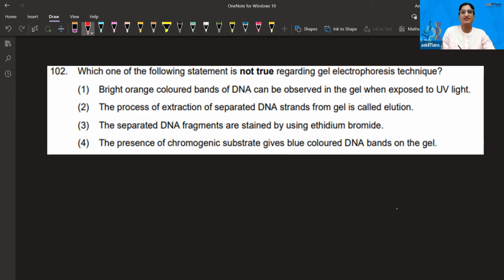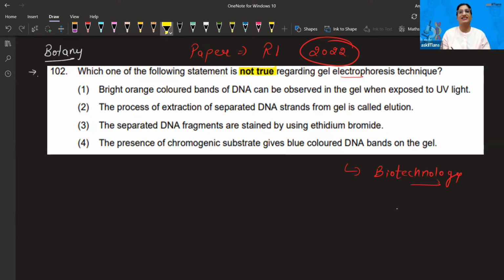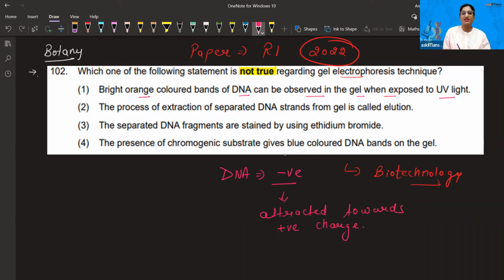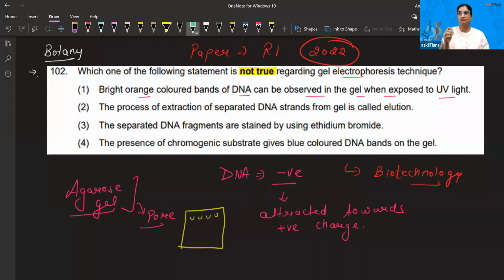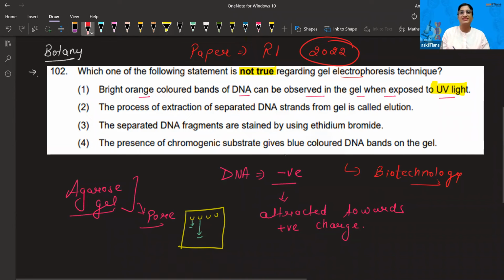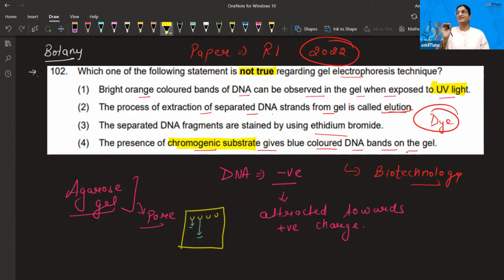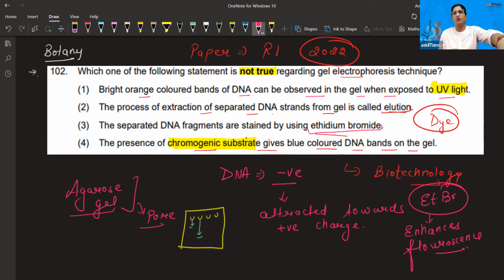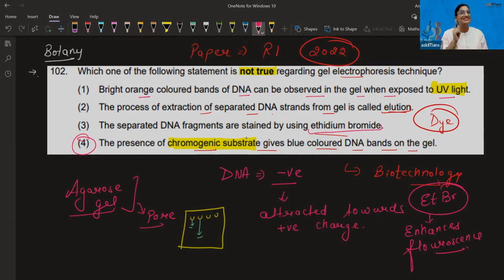NEET 2022 || Paper Code R1 || Question No. 102 || NEET Solution || Biology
In this Live Session Anjali Ahuja (HOD - Biology Department) will be focusing on the following areas:
➼NEET Solution, Q No. 101, NEET 2022, Botany, Gel electrophoresis, Biotechnology

1:28 - Gel electrophoresis